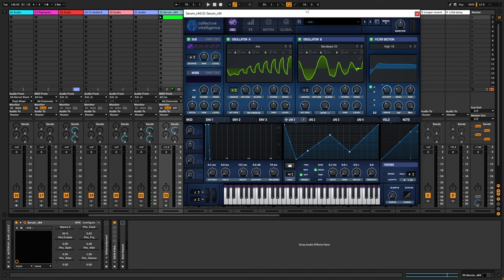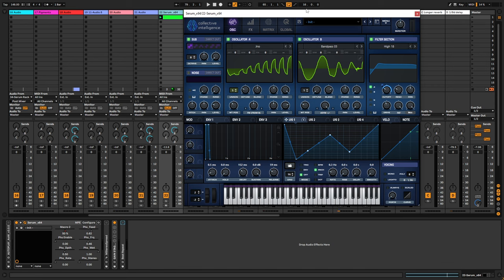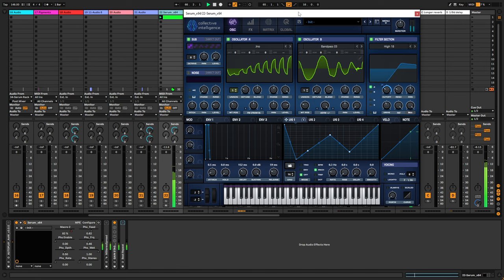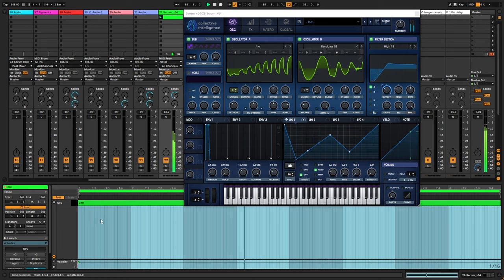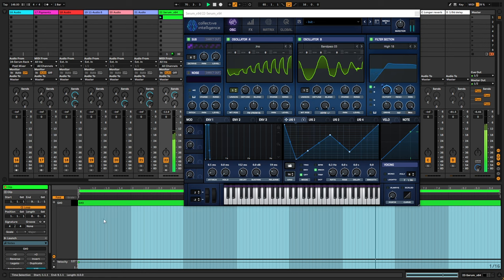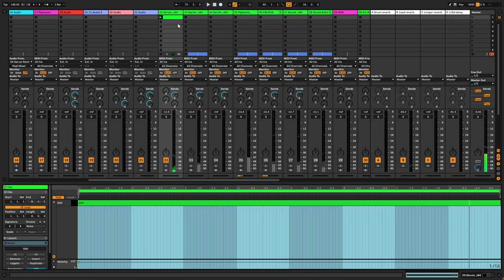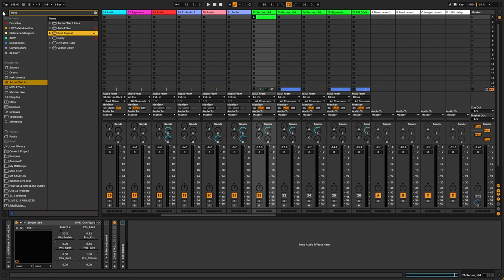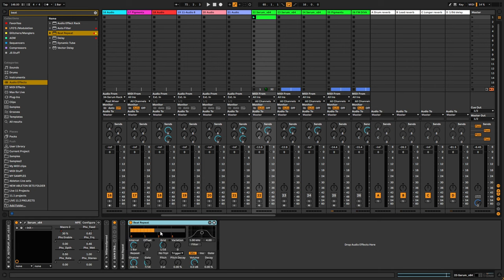Ableton Live Quick Tip - using Beat Repeat as a gate